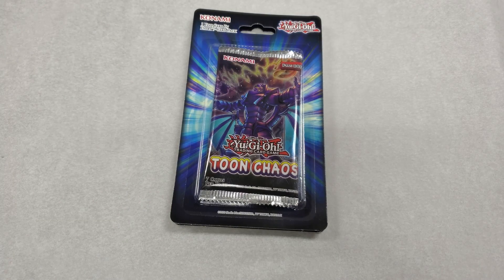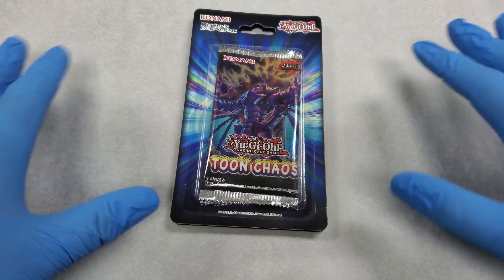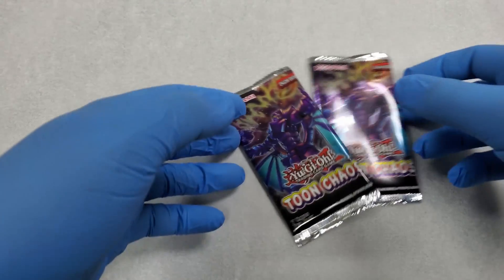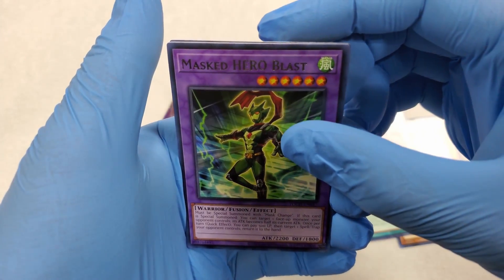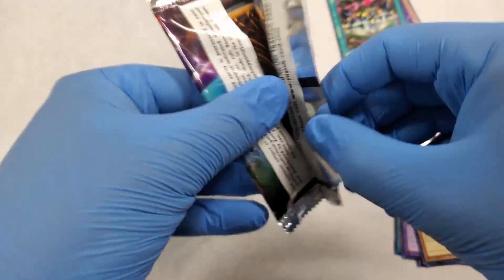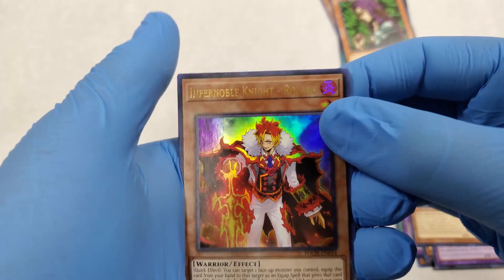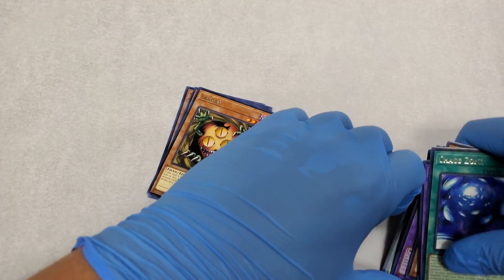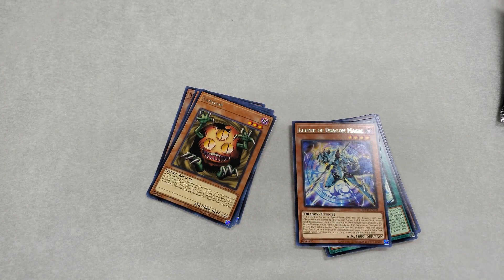Break #18 Yugioh Toons at Work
In todays episode we pull a quickie and open up our first taste of Yugioh Toon Chaos Unlimited cards. Enjoy my fellow Goombahs!

(Pokeball Opening)

Just type in Dragottos Autos and you'll see me pop up!